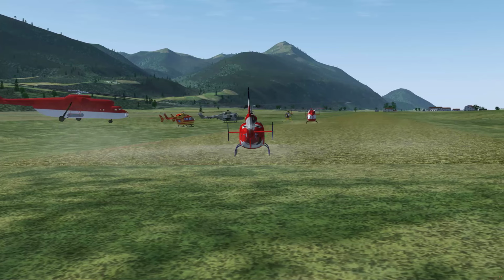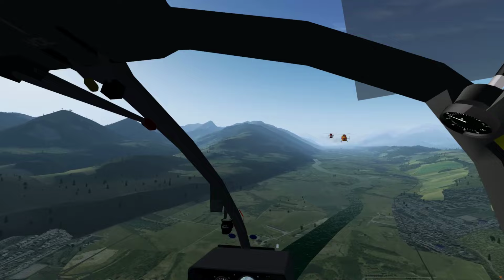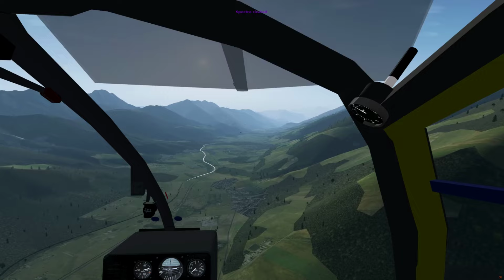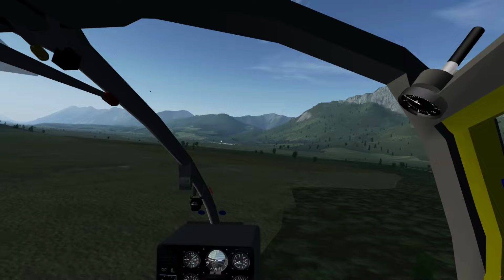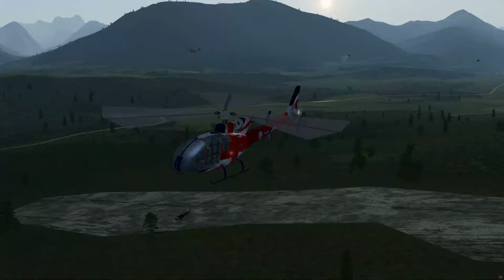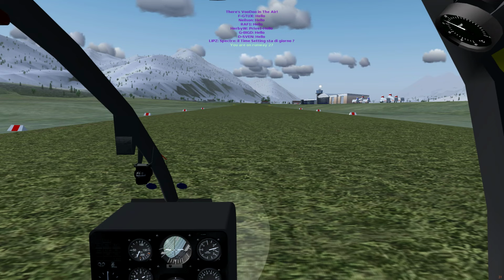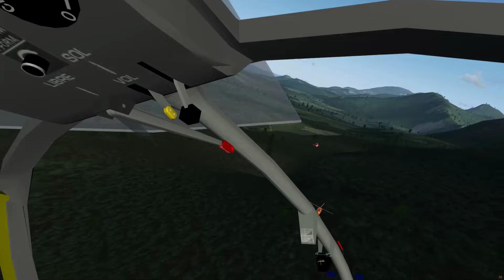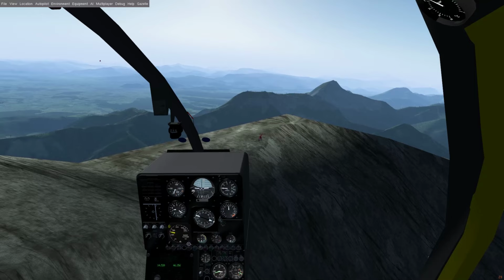FGUK TV Live Stream.Chopper Scenic mountain tour Flightnight [FlightGear]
Multiplayer Flightnight event.   Anyone welcome to attend.
Saturday 25th February 2017
20:00 - 22:00 GMT
Location Austria